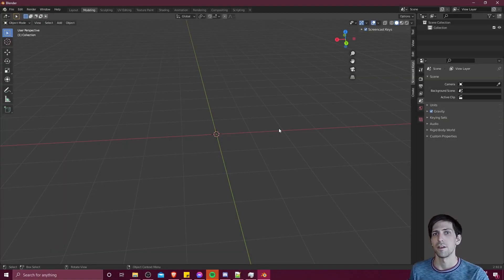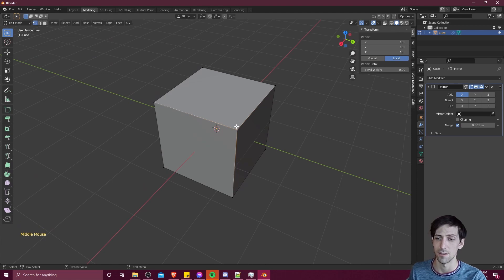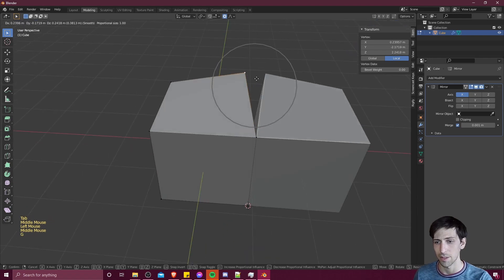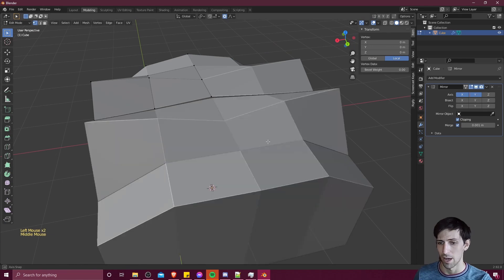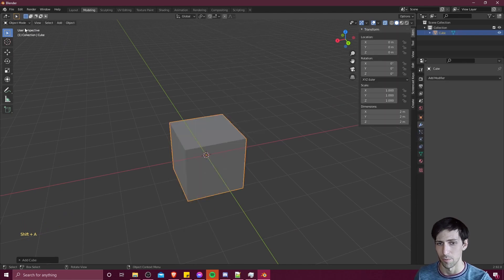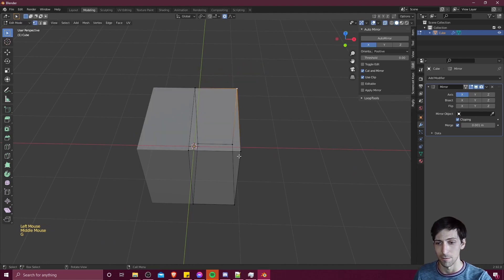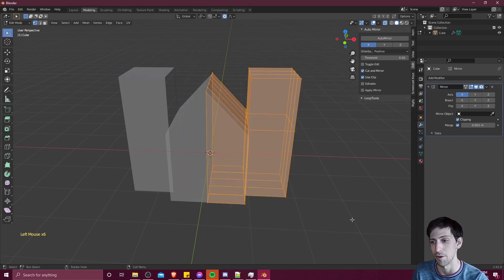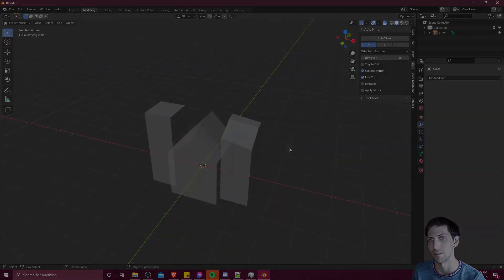Perfect Symmetry in Blender with Mirror Modifier and Auto Mirror Plugin Blender 2.92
Make all changes on one side of your mesh reflect across the object / world axis so that you can have symmetry on any changes you make. Very handy when you want one side to look the same as the other side (at least until you start to add fine details)

Timestamps:
0:00 What to Expect
0:29 Mirror Modifier
2:49 Reflect X and Y Axis
3:37 Auto Mirror Plugin
5:41 Making Non-Symmetric Changes after Mirror Modifier